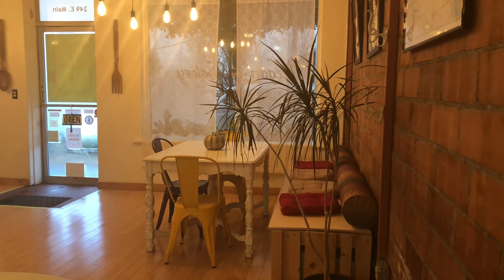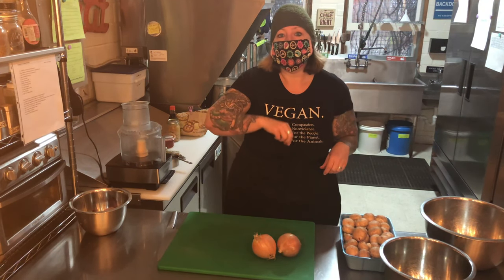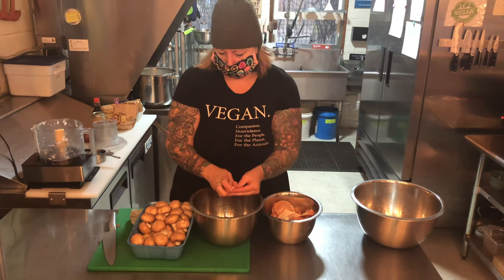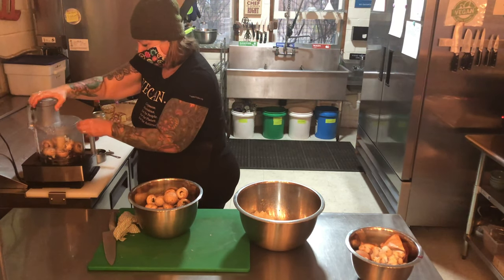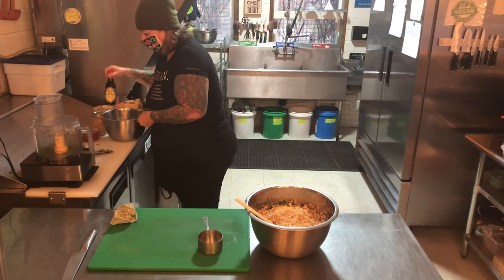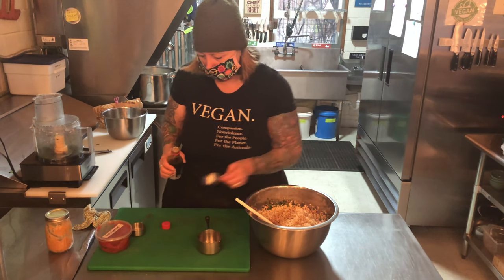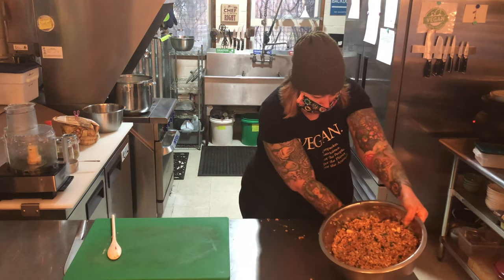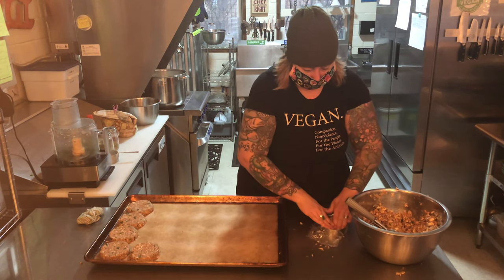Kerr Video version 2